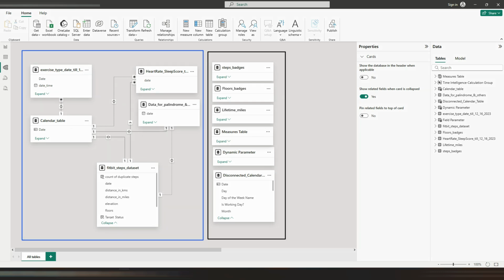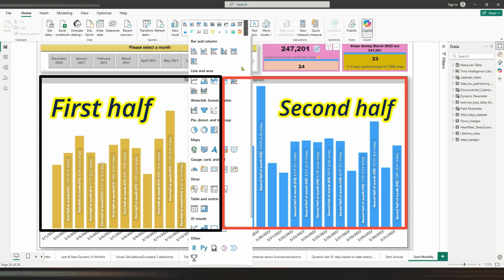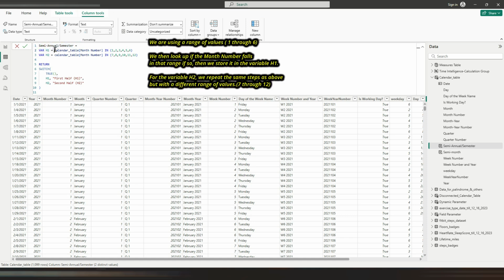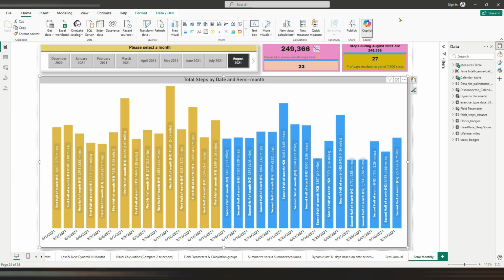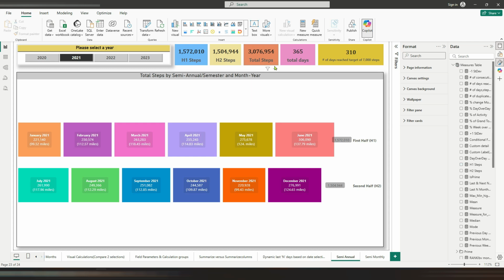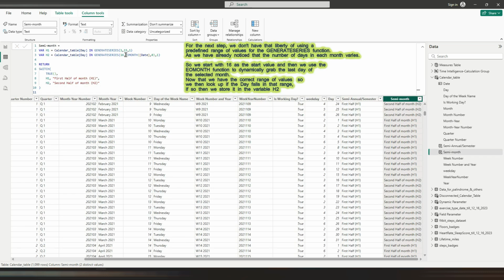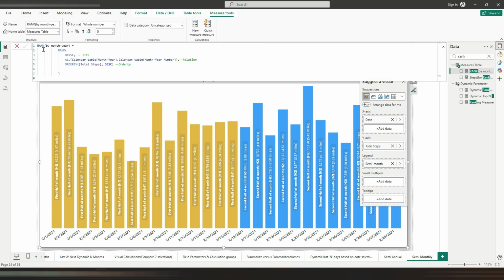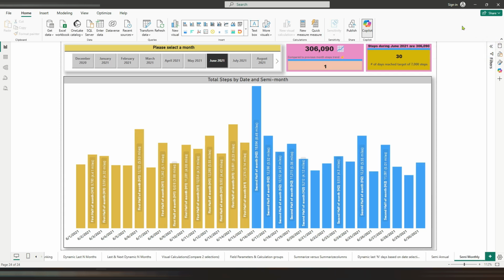Power BI | A Tale of 2 Halves |By Year/Month| Calculated Columns|2 Report pages,Interactive visuals✨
Compare 2 Time Periods. Create Calculated Columns. Show the comparisons in a visual. First half  versus Second half (By year and By month)

In this video, you will learn many concepts including how to:
1) Create a calendar Table.
2) Create  Calculated Columns
3)  Create  measures including conditional format measures and use them in visuals.
4) Learn how the  2 Report pages were created

It's  a very simple method  and easy to understand step-by-step example . Please watch it till the end.

We will be using my Fitbit Activity dataset to create  2 report pages that have interactive visuals (Slicer ,Table, Stacked column Chart, Card Visuals ,Ribbon Chart etc.,)

TIMESTAMPS
00:05    Problem statement
00:17    Data Model View
00:42    Overview of the first report page
01:14    Second Report Page overview
02:07    How to create a Calendar Table & why?
02:44    Create a Calculated Column
04:09    Learn how the first report page was created
05:37    Step-by-Step create 2nd Calculated Column
07:21    Learn how the 2nd report page was created
09:06    Conclusion